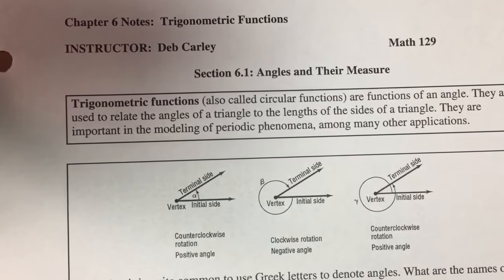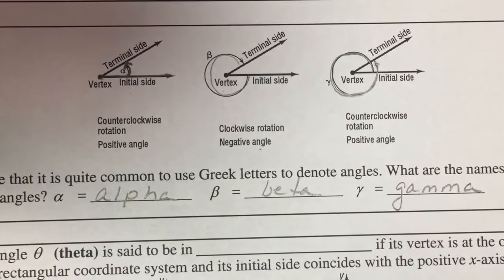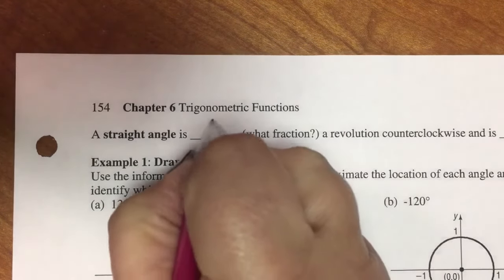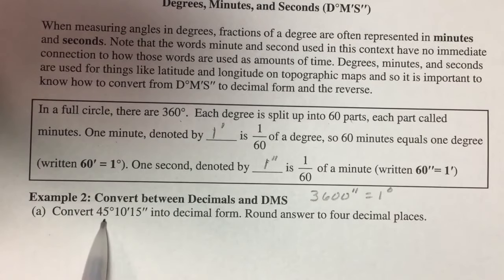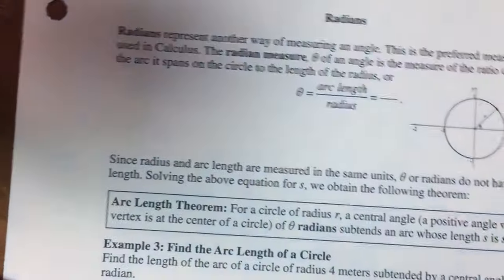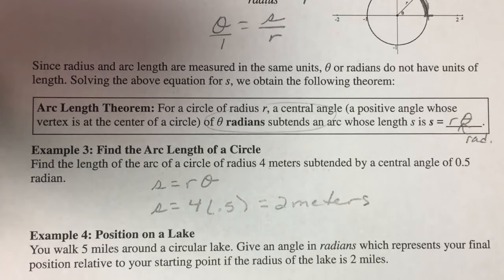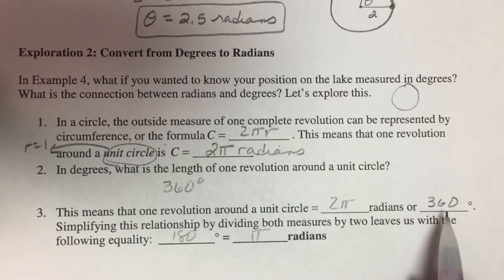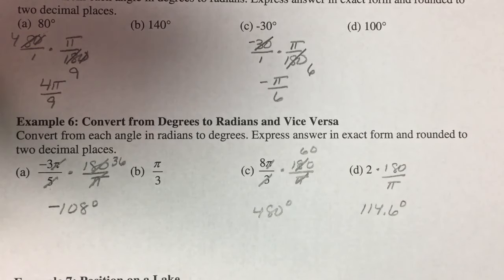Math 129 Section 6.1 Notes Part 1